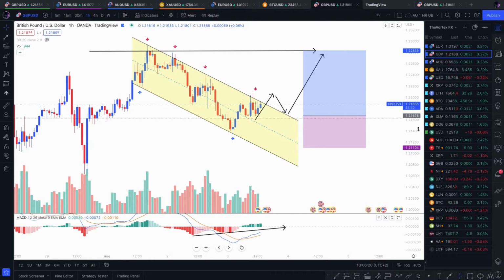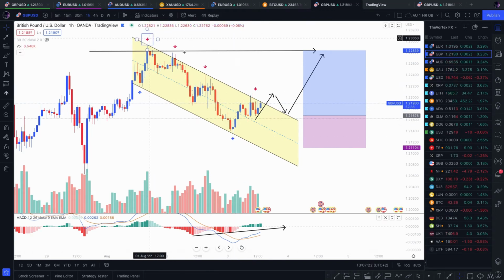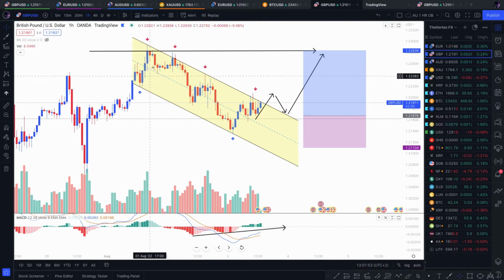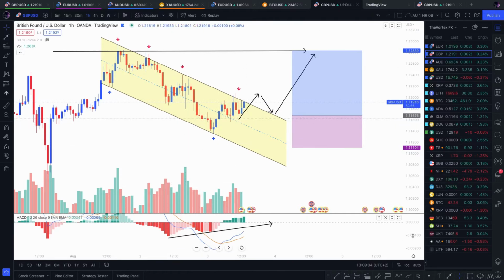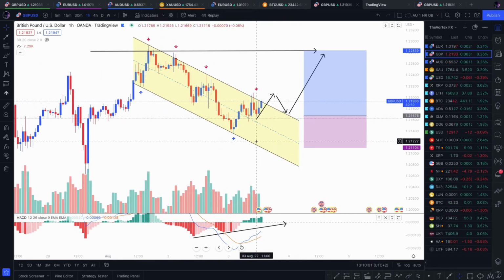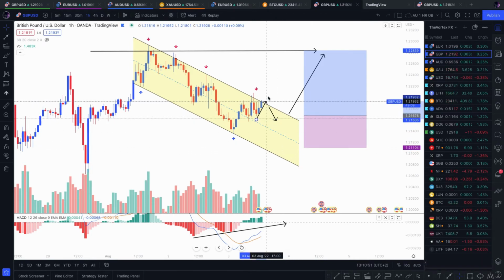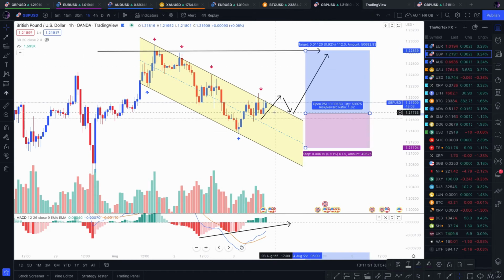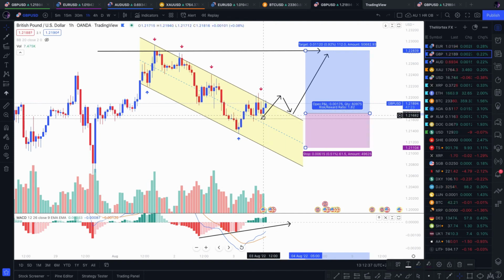GBP/USD Easy Trading Setup, Break And Retest, 1-hour Chart, Forex Trading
Hi Traders,

Today we are looking at trading GBP/USD on the 1-hour time frame.
We can see that price reached a high of 1.228 and then slowly began its fall bouncing between the bottom and top of this descending channel.
We have had two taps on the bottom and four taps on the top. I have put little arrows to show exactly where the price has been touching.
I always look for a minimum of 2 taps on either side to confirm a channel.
I also look for price respecting the middle line of a channel that helps to confirm a true channel as price always seems to treat the middle line as some sort of Support or Resistance. We can clearly this happening on the chart.
So, now that we can confirm that this is a downwards channel, what should we be looking for?
Well, we look for some sort of bullish divergence on the MACD.
We look at the histogram as well as the MA Lines.
Looking at the histogram, we can see that price is sloping upwards. I have drawn an arrow to show this clearly. This tells us that the volume of sellers is weakening and buyers should be stepping in at some point.
Looking at the MA lines of the MACD, we don’t see this as yet. So, we have what we call partial divergence.
Now, we are waiting for a break from the channel top. We want the price to close above the top of the channel with a clear break and close. If we see that, we can then wait for a retrace back down to the top of the channel before opening up a long position targeting the previous high of around 1.228.
This is how we trade Ascending and Descending channels. We want divergence showing a possible change in trend, a break and close above the channel, and then a retrace back down to the channel top before entering into a long position.
These patterns work extremely well when we have full divergence as confluence.
It works just s well with partial divergence but as it's only partial divergence, I would not class it as an ‘A’ grade setup. This means I would class it as a ‘B’ or ‘C’ grade setup, which means I would not risk my usual amount on this position. I would risk less as I know the probability of this setup performing well is not as strong as a setup with full divergence.
As most of you know, I am a swing trader and I look for setups on higher time frames. However, when I am in front of my charts and I do have the time to trade shorter time frame setups, I will take advantage of that.
Hope you all have a great Wednesday.

FSP